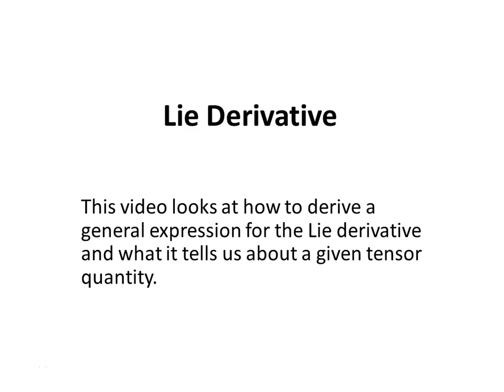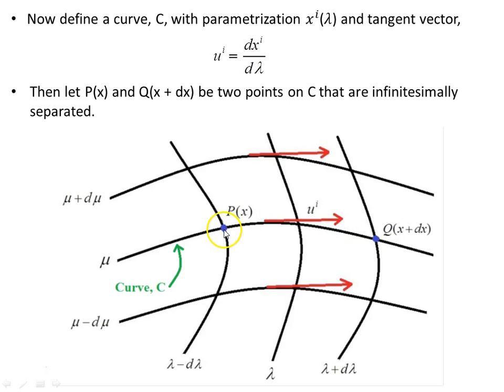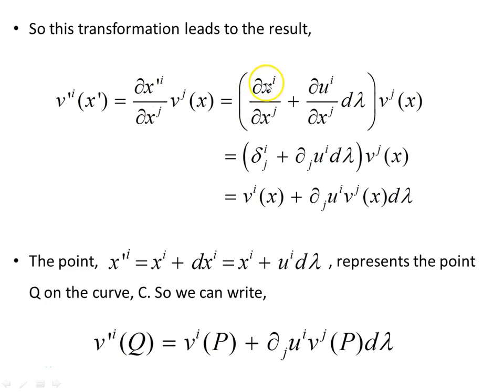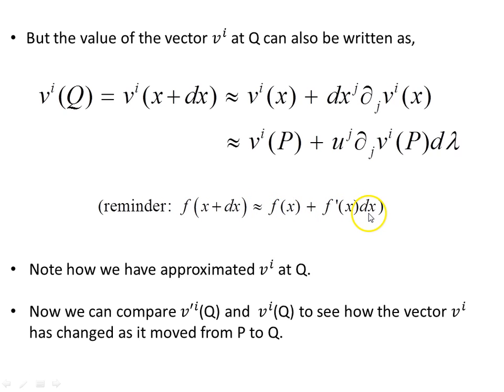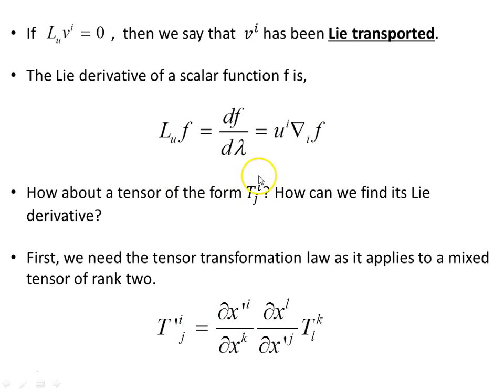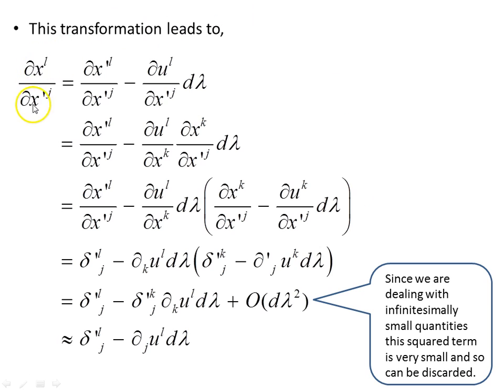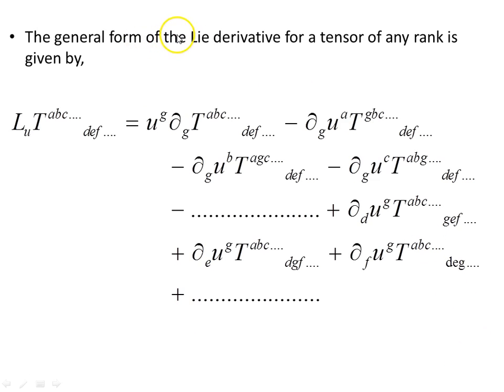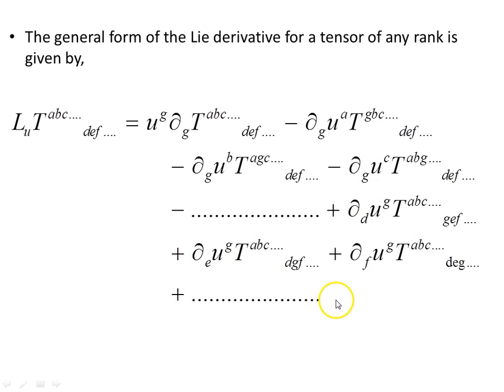Lie Derivative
This video looks at how to derive a general expression for the Lie derivative and what it tells us about a given tensor quantity.

NB. At time mark 7:05 the second term on the right hand side should read v^j 𝛻_j u^i. That is, the index on the Nabla operator should be a "j" as can be seen in the derivation above.

NB.  At time mark 10:02 the equation on the fourth line down from the top of the slide   should read,  =  dx’^l/dx’^j  –  du^l/dx^k  d𝜆 (dx’^k/dx’^j  -  du^k/dx’^j  d𝜆)
Notice the prime appearing attached to the first x to the right of the left hand parentheses.